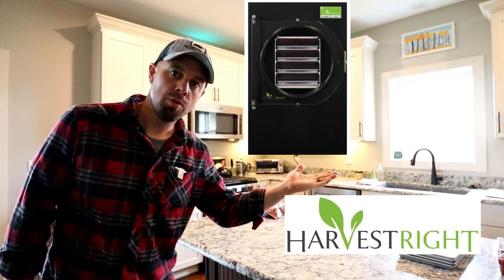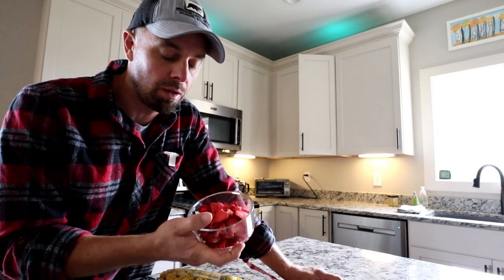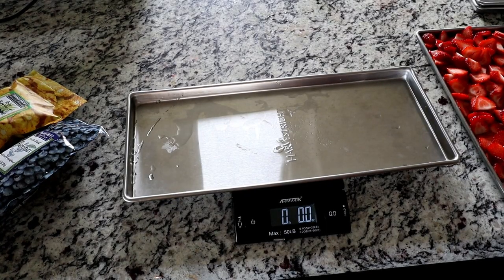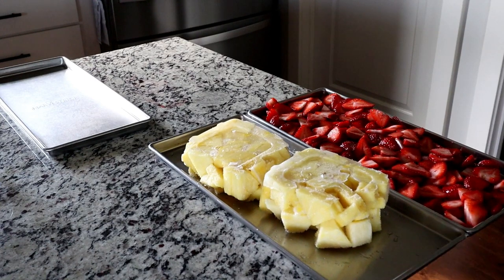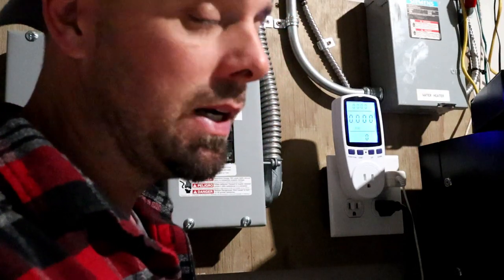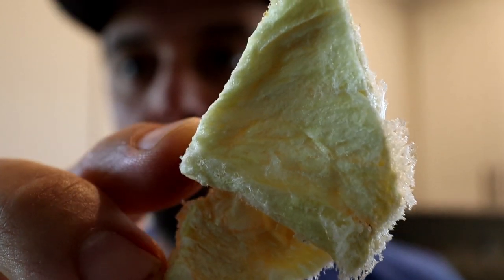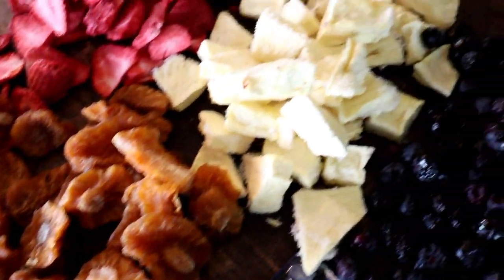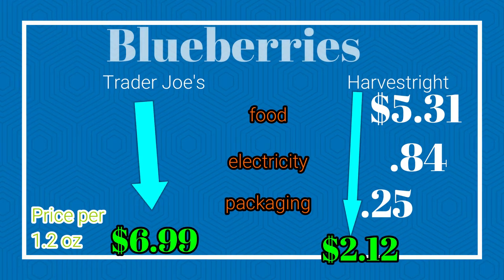Trader Joe's vs Home Freeze Dried Strawberries, Pineapple, Blueberries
trader joe's vs Home Freeze Dried Food in the Harvest Right freeze dryer.  Home freeze dried food is easy when you have a Harvestright.  Freeze dried strawberries, freeze dried pineapple, freeze dried blueberries are easy.  Trader Joe's freeze dried food is expensive, it doesn't look very appetizing and it only gives you a small amount.  Today, we put the Trader Joe's freeze dried strawberries, pineapple and blueberries against home freeze dried food.  Someone brought to my attention that most large distributors of freeze dried food dehydrate and then freeze dry to save money.  If you look at them, it is noticeable.  Also, many times the food they are freeze drying is a factory "second" or something that did not meet their quality expectations for other foods.  This video goes over the entire cost difference, quality of food, a taste test, energy consumption and cost and my thoughts on the two compared side by side.

apple corer:

my weigh kitchen scale:

Kilowatt hour meter: